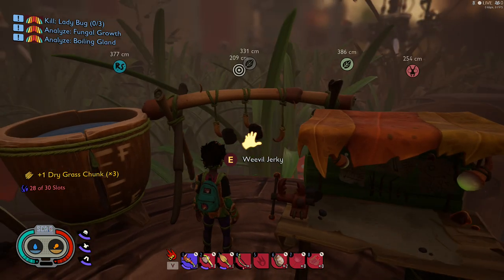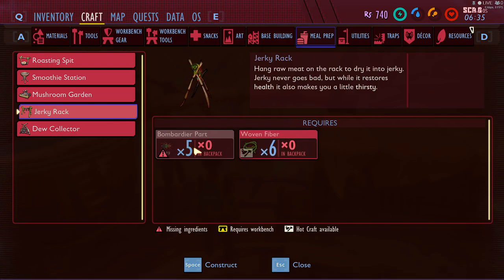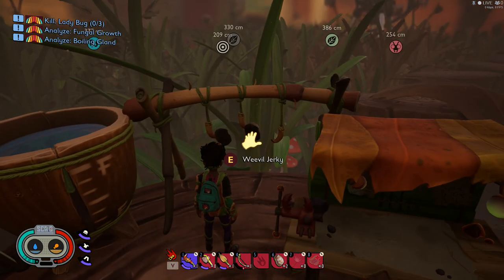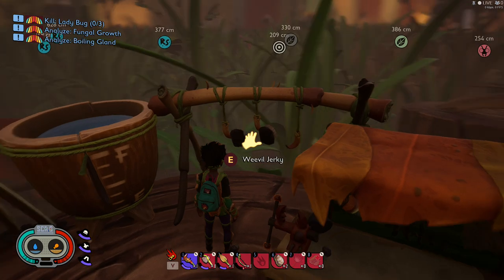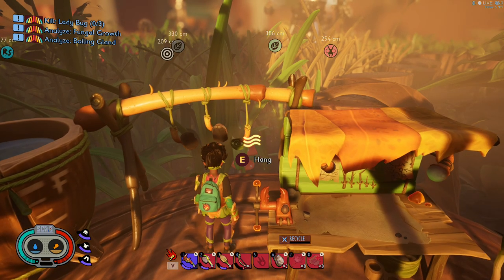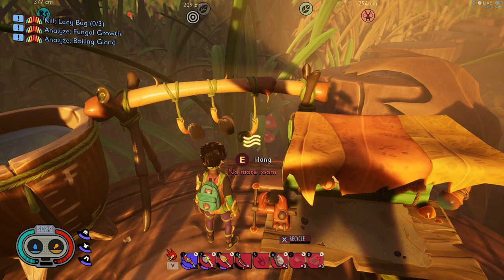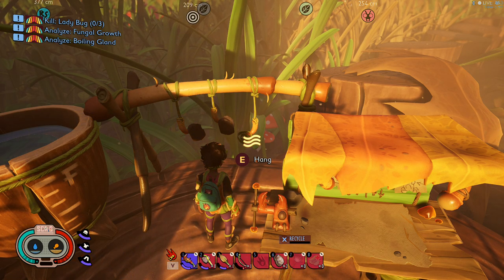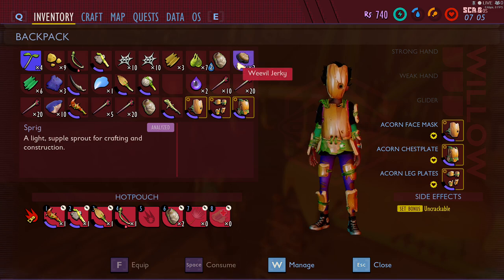Grounded - Jerky Rack - Help Guide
Crafting and using the Jerky Rack in Grounded.  Hopefully this short help guide will help you out.

Like always...Have fun exploring and surviving in your backyard!